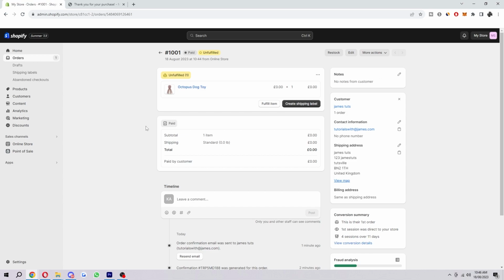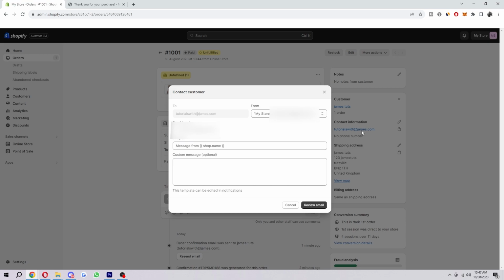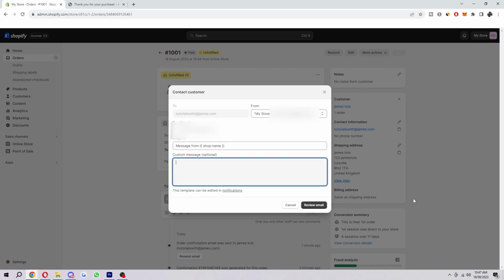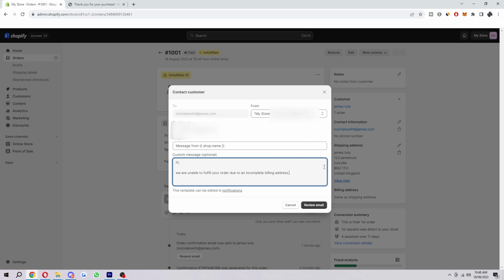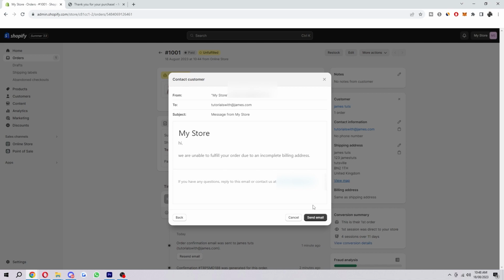How To Email Customers On Shopify (NEW UPDATE!)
How To Email Customers On Shopify